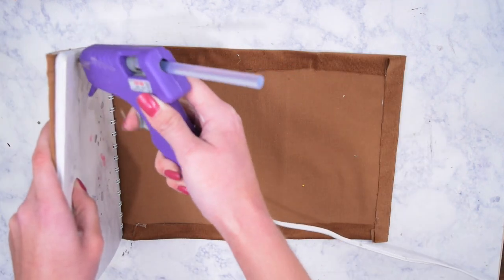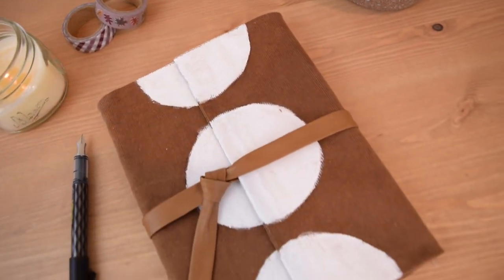DIY DOLLAR TREE URBAN OUTFITTERS DECOR (ICDIYT Ep. 3) || Actually Alli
Urban Outfitters home decor is pretty expensive! BUT it also makes for some good DIY dupes. In this episode of I Can DIY That, I take on recreating trendy UO room decor and make it using mostly Dollar Tree products!

I show you how to make a simple boho mirror, a funky jar/vase, and a really pretty journal.

LINKS

MUSIC CREDIT